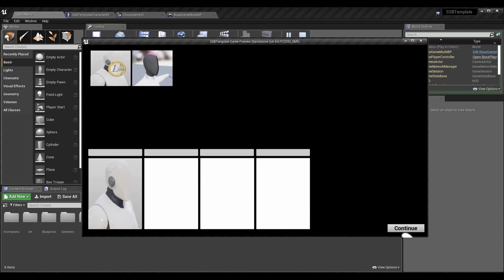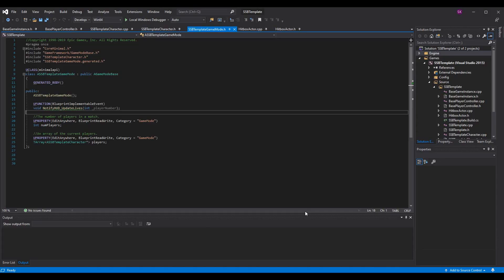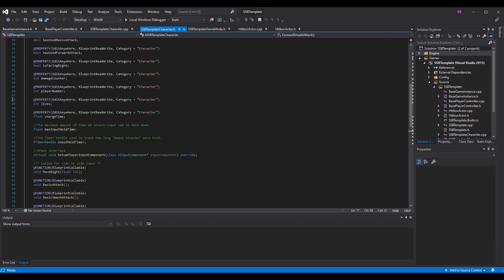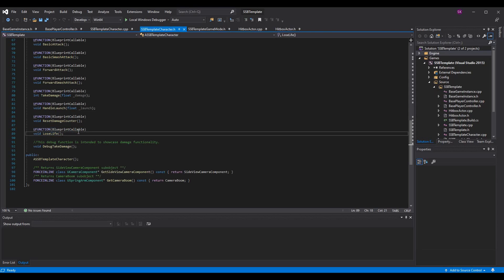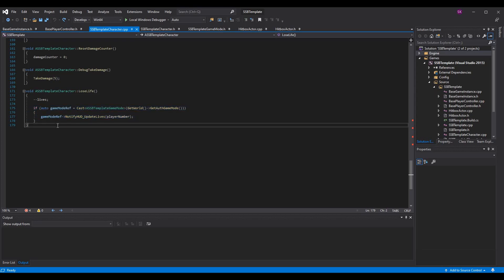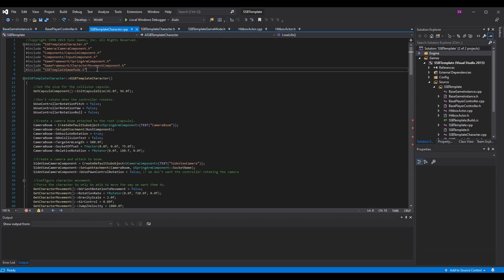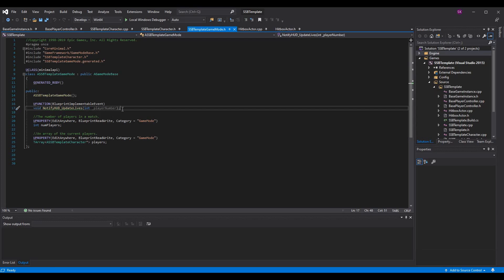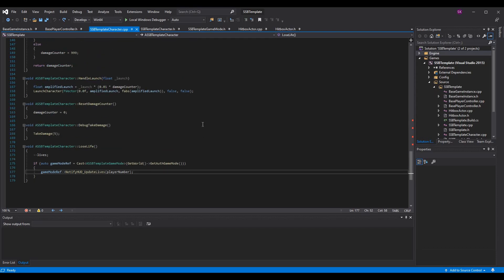Stocks/Lives (Part 1)! | How To Make YOUR OWN SSB Game | Unreal and C++ Tutorial, Part 19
Here is the nineteenth installment of the Unreal Engine 4 and C++ Super Smash Brothers Game Tutorial series. In this episode, I go over adding lives (stocks) to our characters, matching HUD elements to represent number of stocks, and logic to notify the GameMode and HUD when a character has died.

This set of tutorials will help you create games in Unreal Engine and C++ that are similar to (but not limited to): Super Smash Brothers (Super Smash Brothers Ultimate, Super Smash Brothers 4, Super Smash Brothers Brawl, and Super Smash Brothers Melee), Project M, PlayStation All-Stars Battle Royale, Jump Force, Rivals of Aether, Brawlhalla, Gang Beasts, Super Smash Flash, Brawlout, Super Smash Land, and Duck Game. These games are often referred to as platform fighters.

A HUGE THANKS TO:

► Character Avatar: David Marshall (MalthaelsMight).
► Intro Video: Pedro J. Burgos (@Shadow_Magnus).